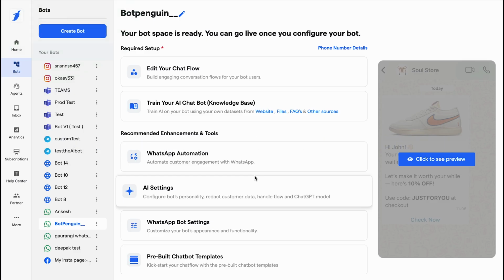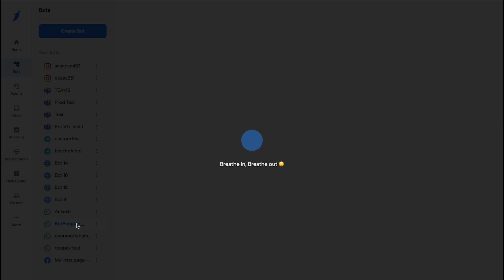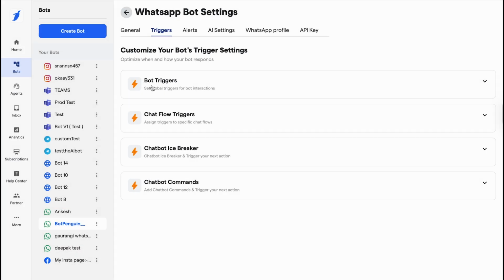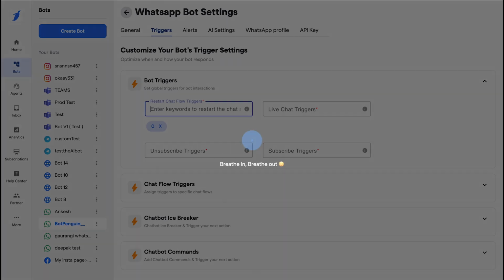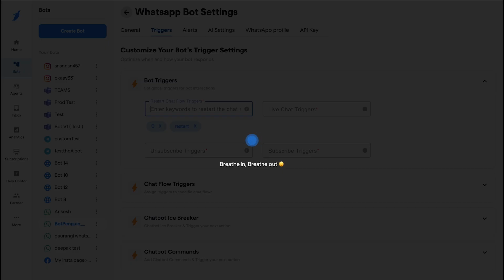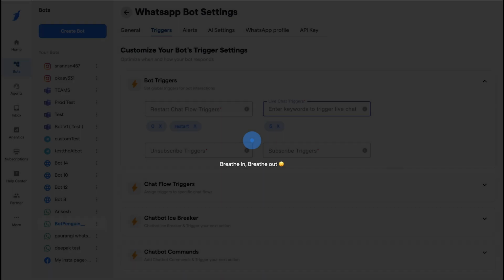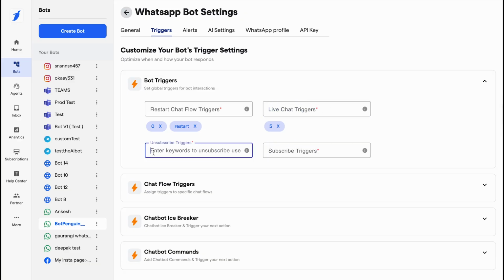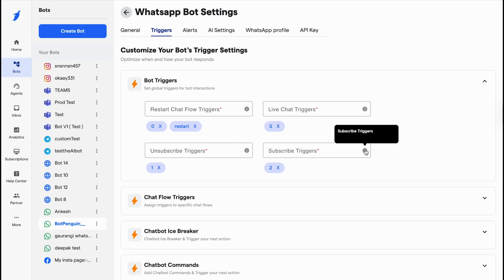How to Set Up Triggers for WhatsApp Chatbot || Automate Conversations Instantly || BotPenguin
Learn how to set up triggers for your WhatsApp chatbot to automatically start conversations based on user actions.

In this video, you’ll understand how WhatsApp chatbot triggers work and how to configure them to initiate conversations at the right time. We’ll guide you step by step on setting up triggers based on user behavior, events, or specific conditions.

You’ll learn how to automate responses, improve engagement, and ensure timely interactions without manual effort.

This tutorial is perfect for businesses looking to automate customer communication, capture leads instantly, and create proactive WhatsApp experiences using smart triggers.